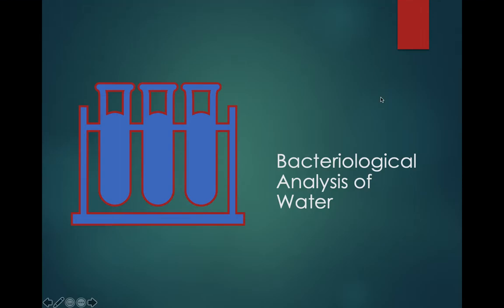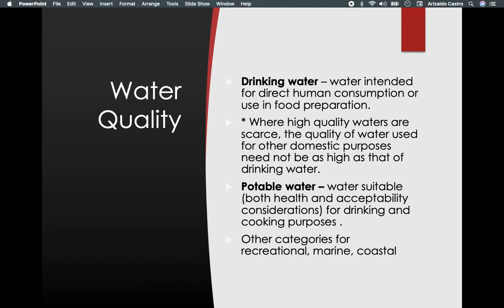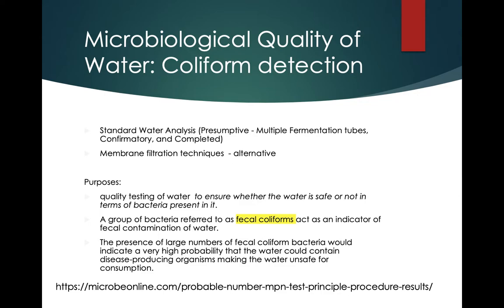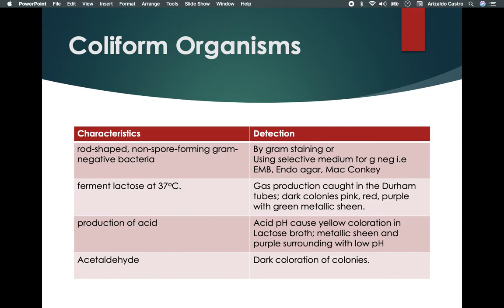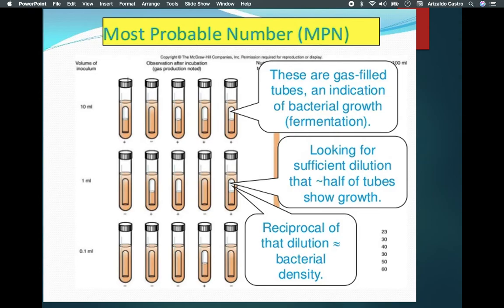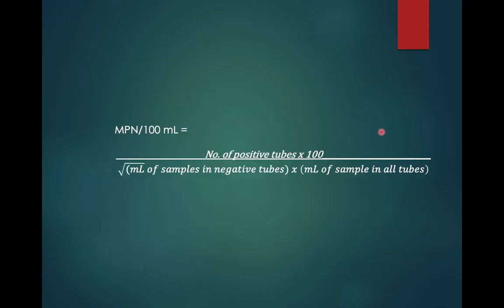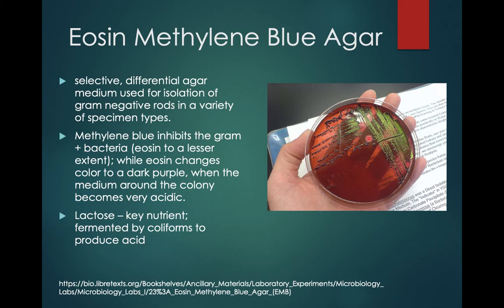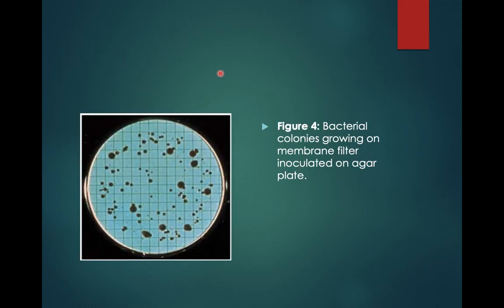General Microbiology Laboratory Module 12 Post-Lab Notes